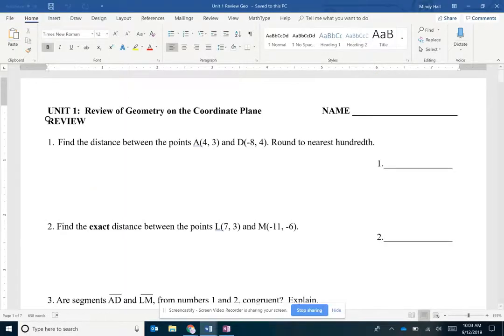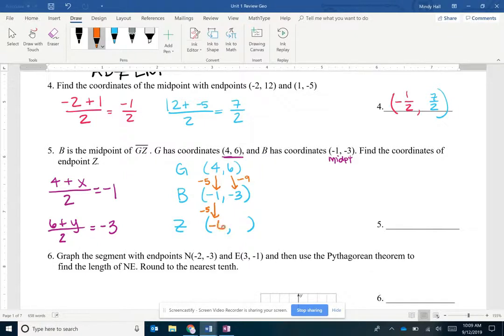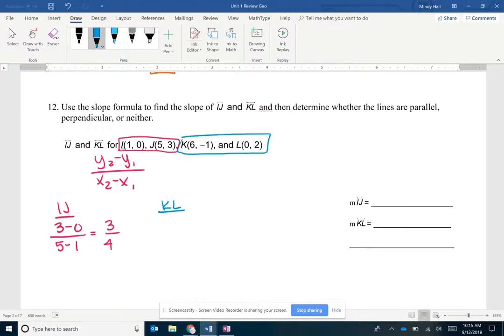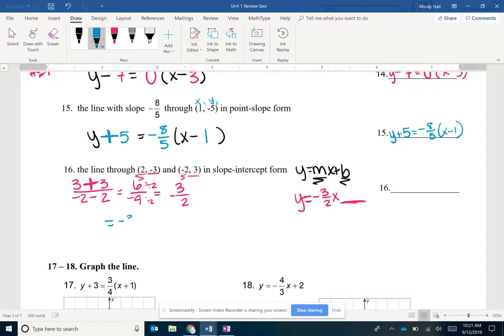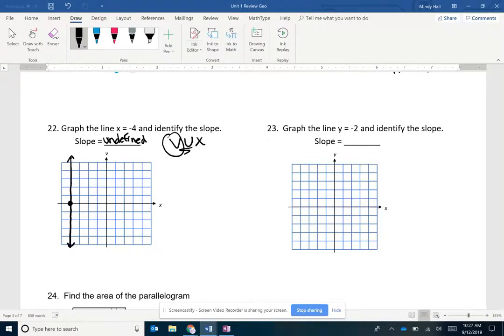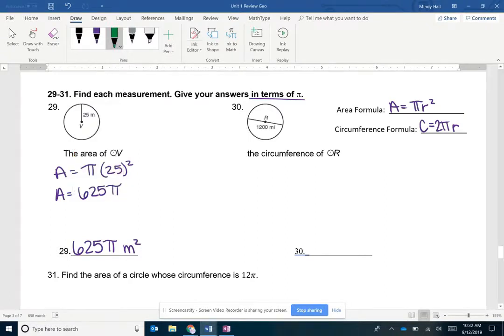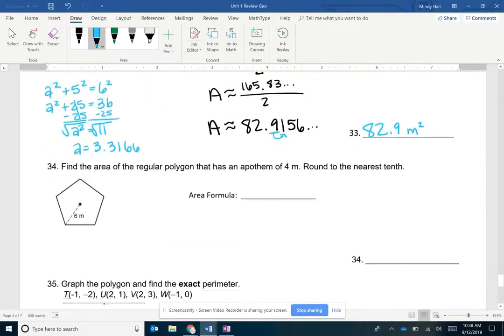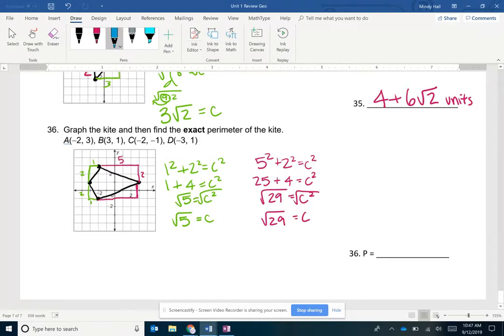Geometry - Unit 1 Review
Intro Song by Mike Tetrault Music